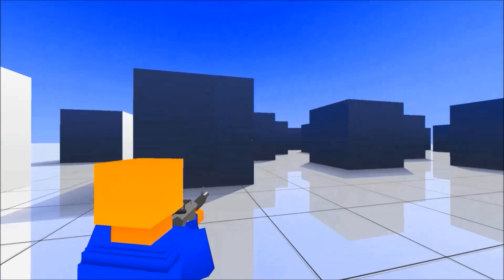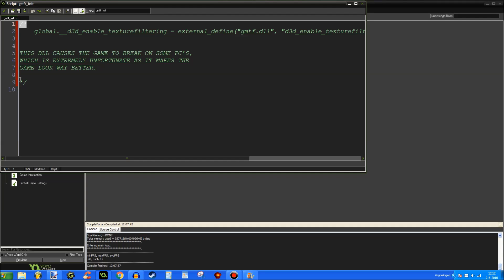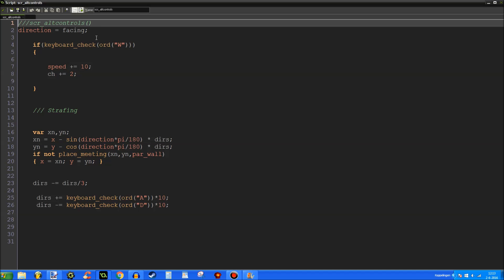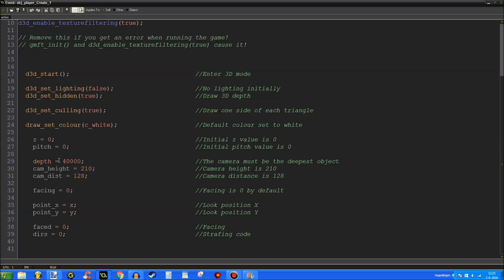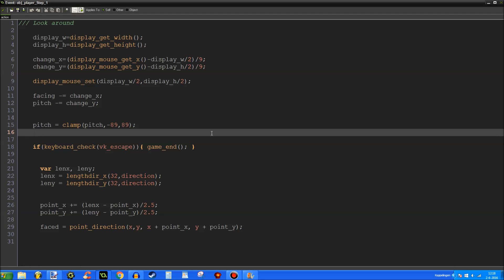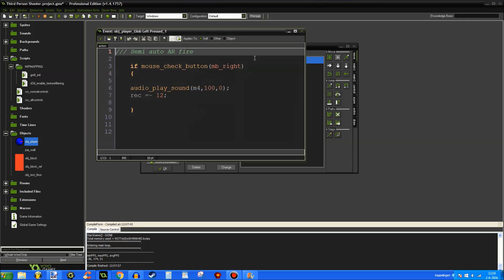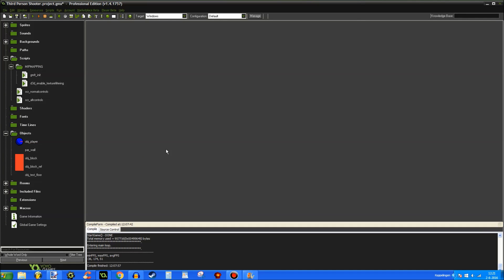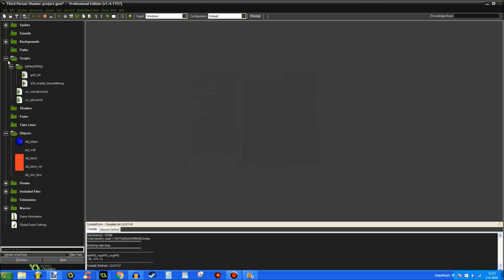GM:S Tutorial - 3D Third Person Shooter #1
Hey there everyone. I'm happy to announce a brand new series on this channel: How to make a third person shooter with Game Maker Studio. In each part, we will make tons of progress as we add dozens of new features in each part!

First Person Shooter or Third Person Shooter?